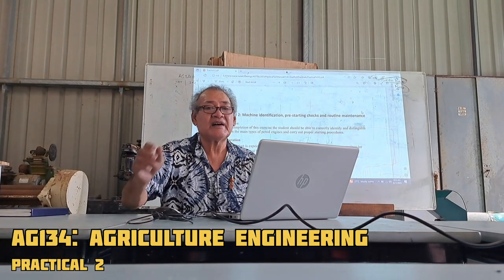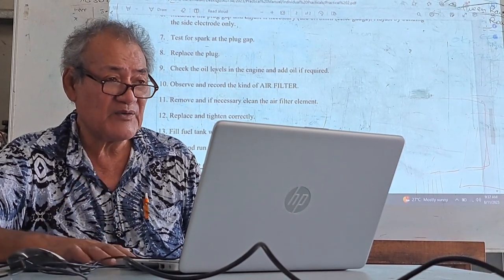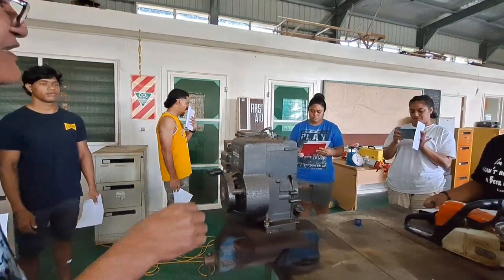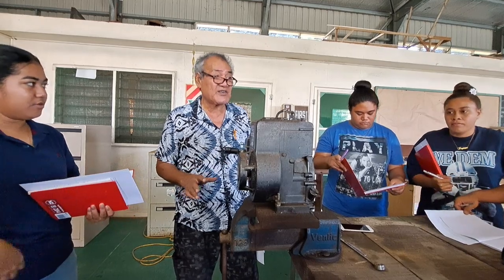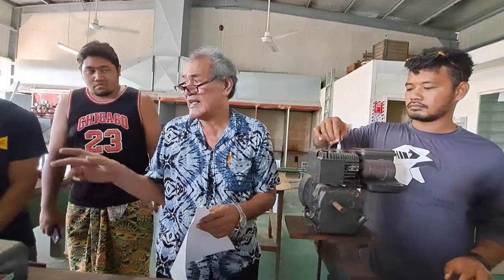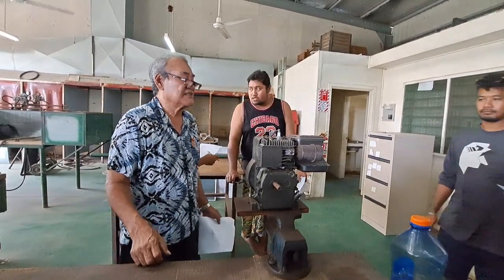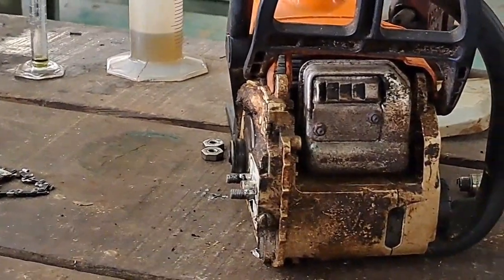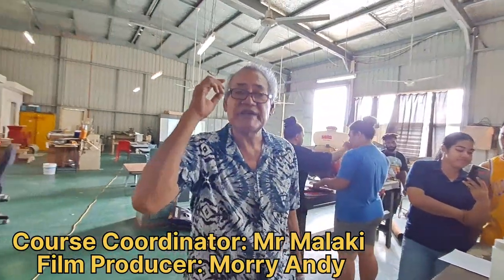AG134: Agriculture Engineering - Practical 2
AG134 : AGRICULTURE ENGINEERING PRACTICAL 2 VIDEO FOR ONLINE STUDENTS ON OTHER REGIONAL CAMPUSES .

IT WAS CAPTURED AT ALAFUA, SAMOA CAMPUS 🇼🇸

2023